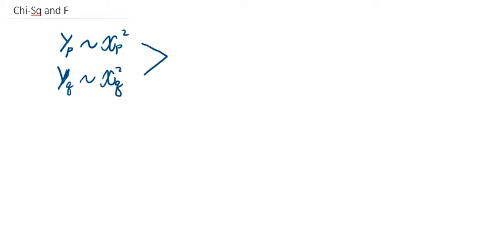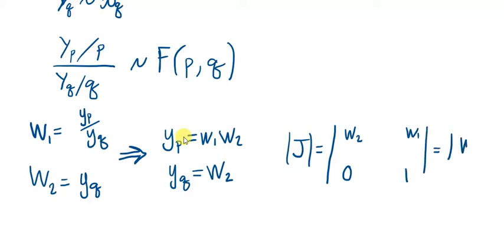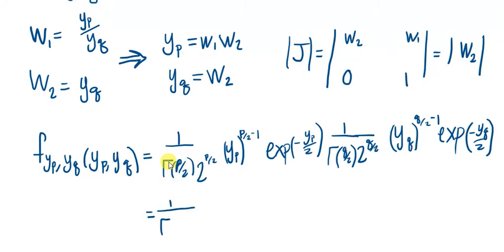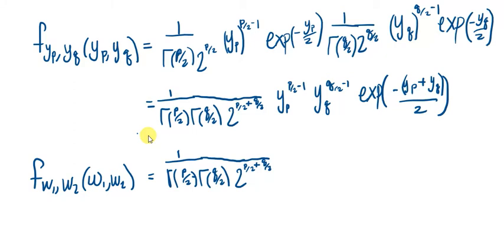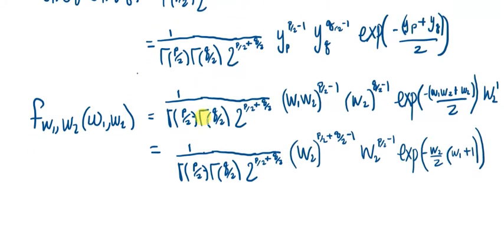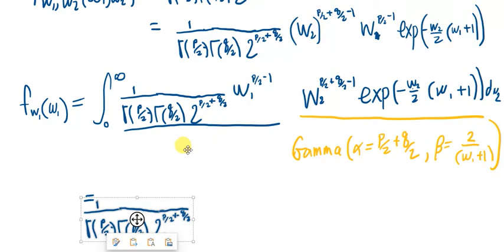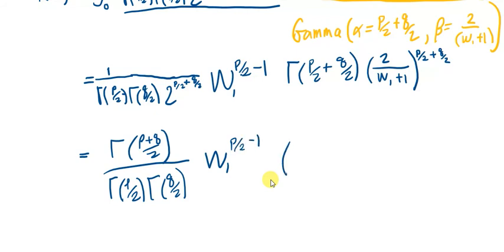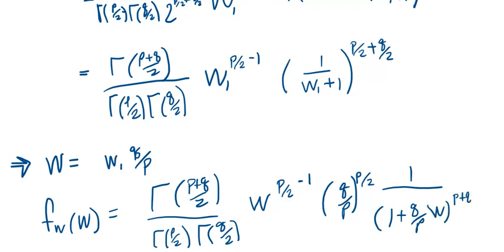Derive an F Distribution From Chi-Sq